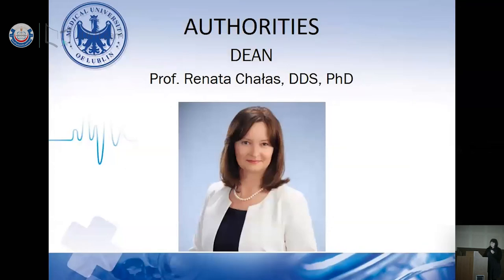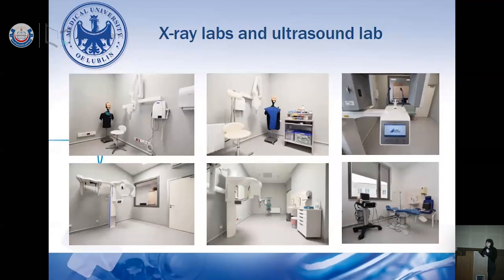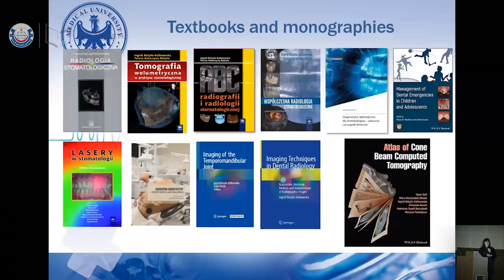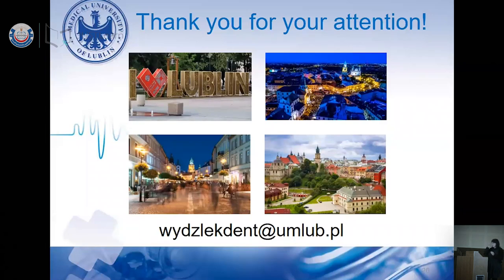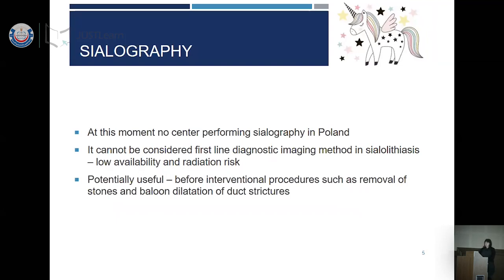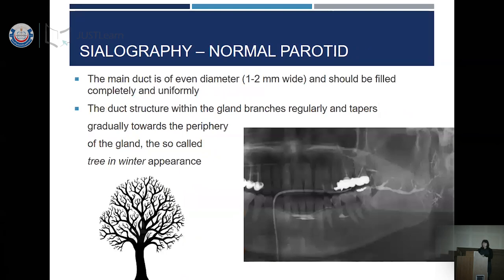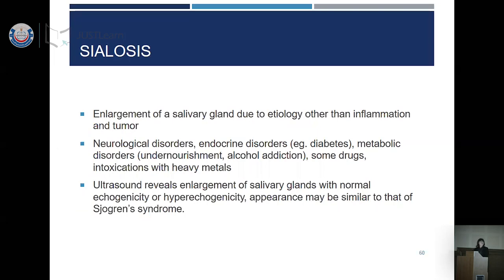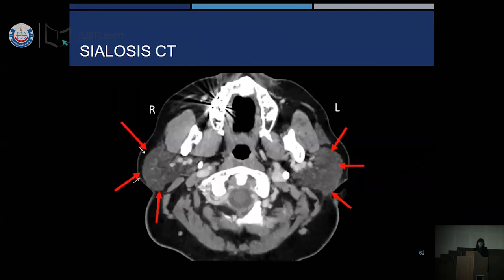TMJ and salivary glands imaging - part1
كلية طب الأسنان